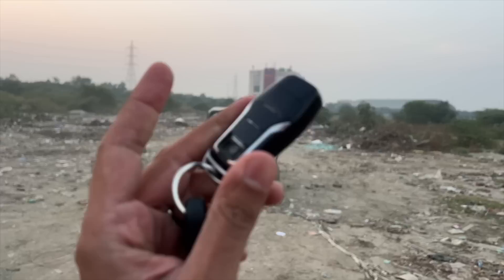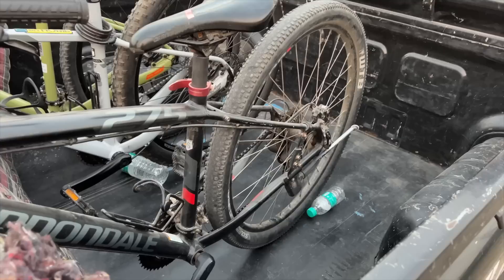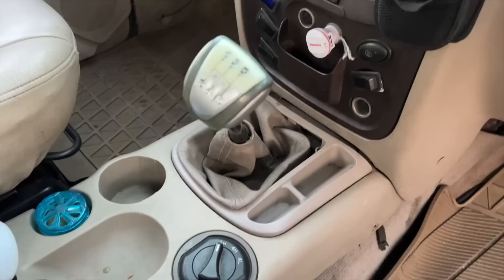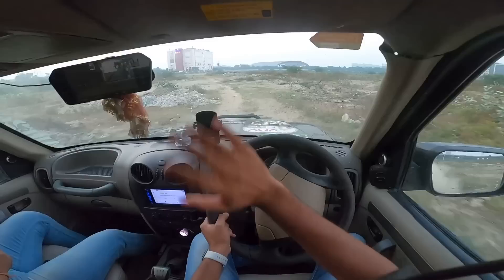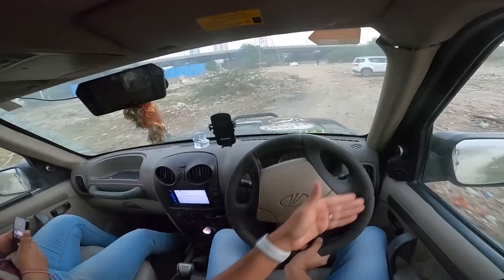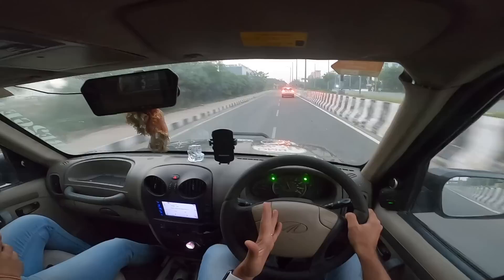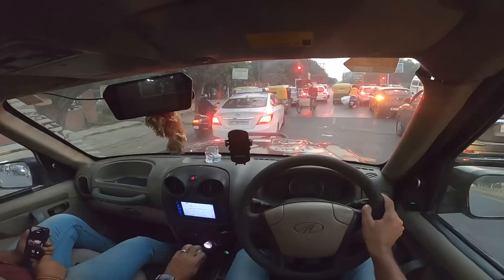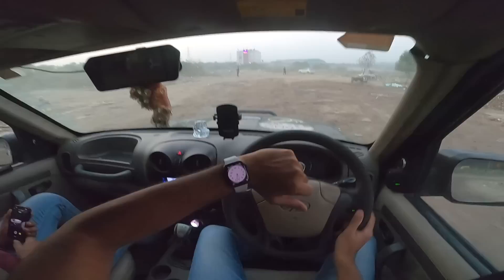Mahindra Scorpio Getaway - Pick Up Truck Is Rugged AF | Faisal Khan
Here is the most detailed review of the Mahindra Scorpio Getaway I tell you everything about the design, interior, features, performance, ride, handling, braking, steering, price, and of course give you a verdict on whether you should buy a Mahindra Scorpio Getaway in India. This Mahindra Scorpio Getaway review is a long drive one with a real-world perspective of the Mahindra Scorpio Pickup truck.

The Mahindra Scorpio Getaway was priced at around Rs. 10 lakhs.

Follow FasBeam On